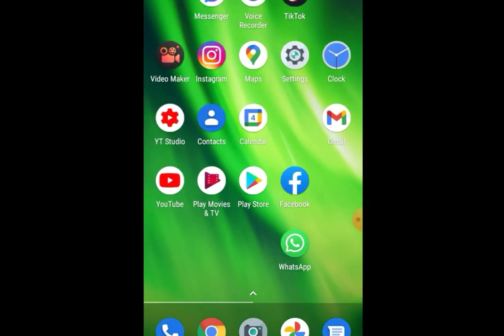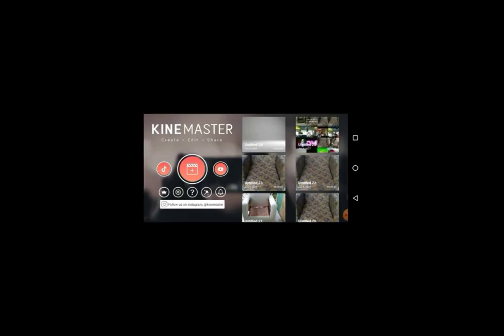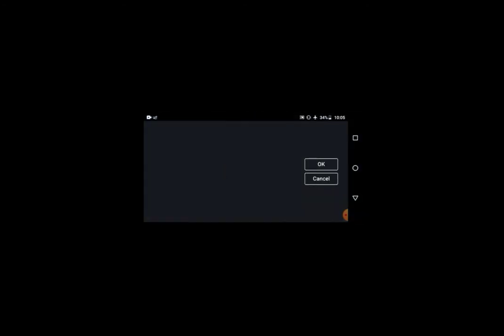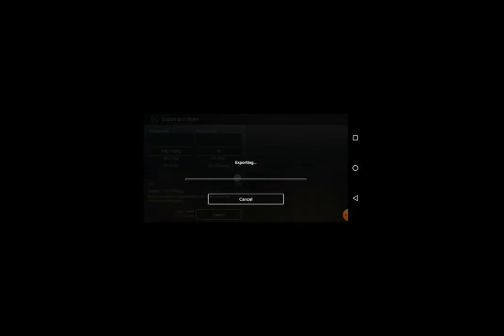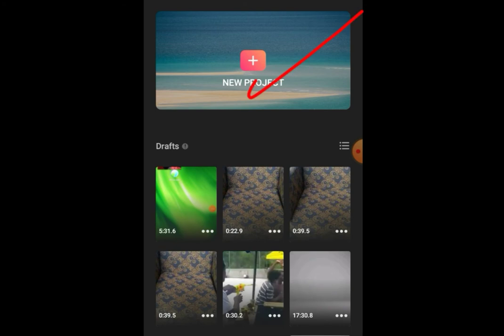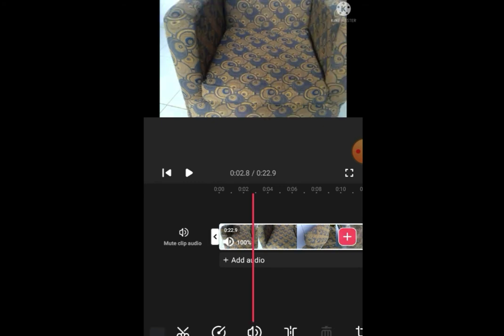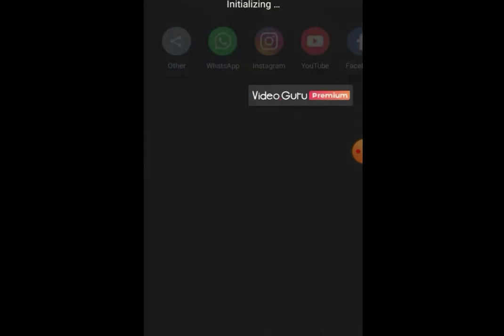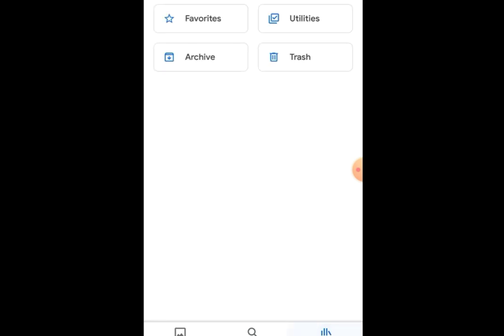how to remove watermark on kinemaster for free